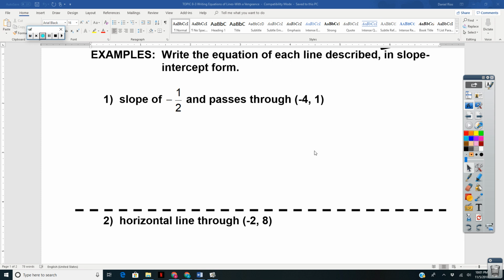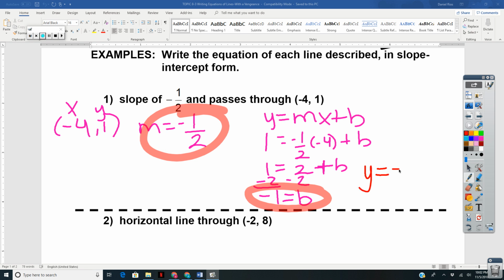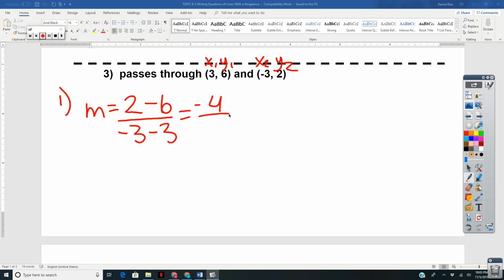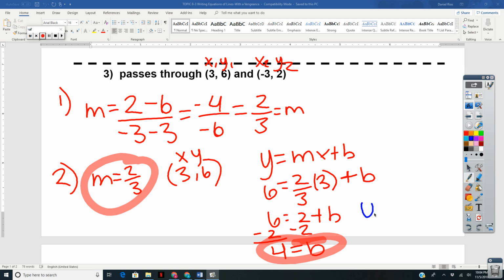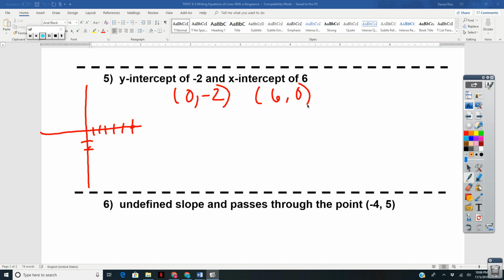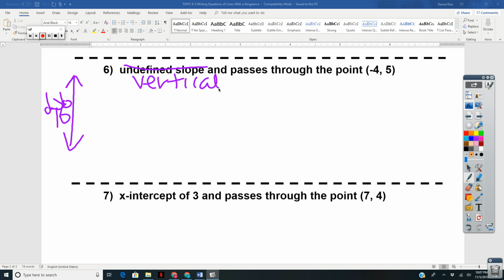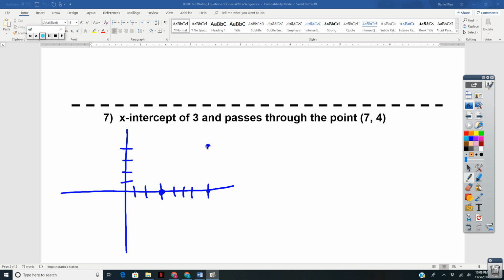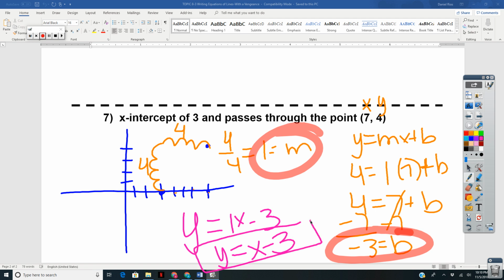writing eq of lines pt 2